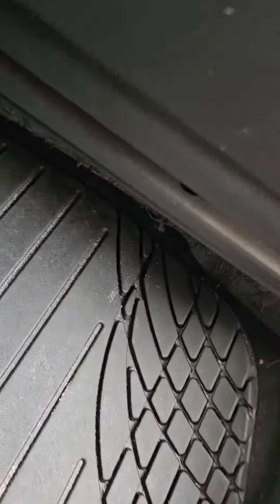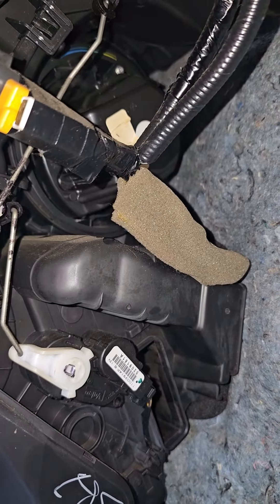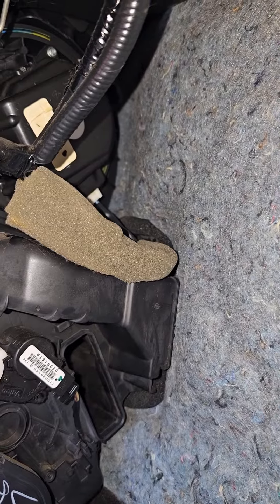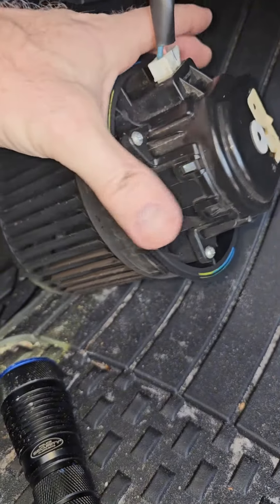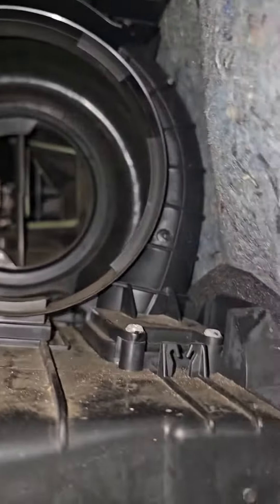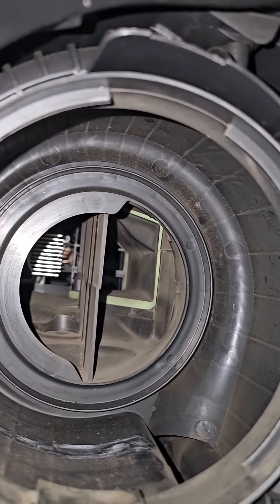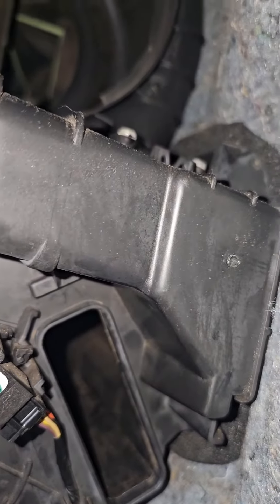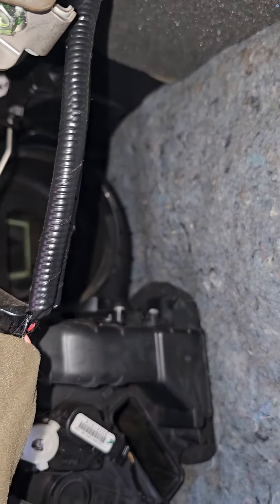2015 Nissan Sentra HVAC blower removal.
Join me in this step-by-step tutorial on how to remove the blower motor from a 2015 Nissan Sentra. I'll guide you through the process of taking apart the glove box and locating the motor, so you can troubleshoot any issues you might be experiencing with your HVAC system.